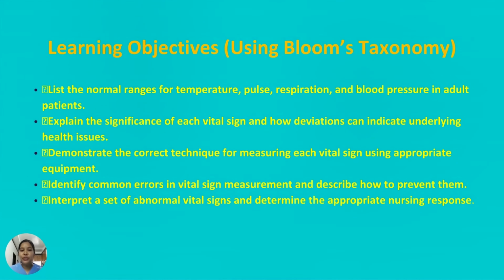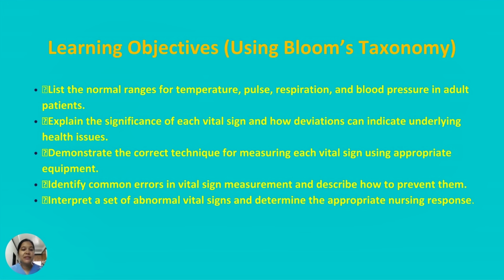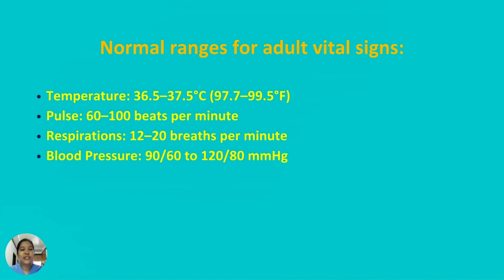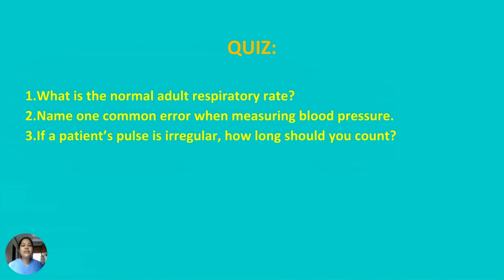Teaching Demonstration Video for New Nurses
Hello,

I’ve recently shared a video of my teaching demonstration, and I’d really appreciate your feedback. Your input will help me better understand my teaching approach and identify growth areas.

Thank you in advance for your time and valuable insights!

Best regards,
Krystal